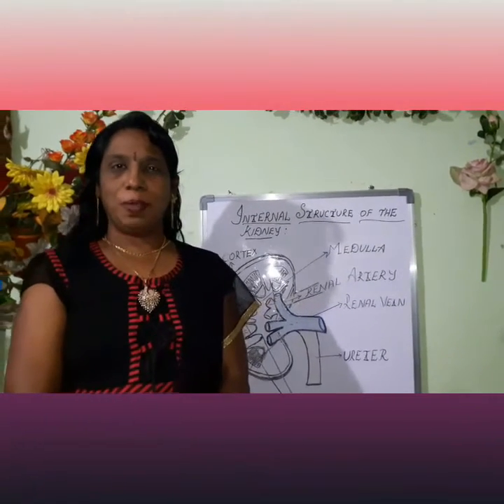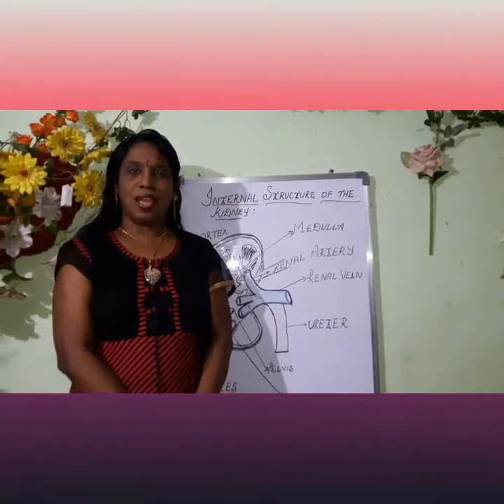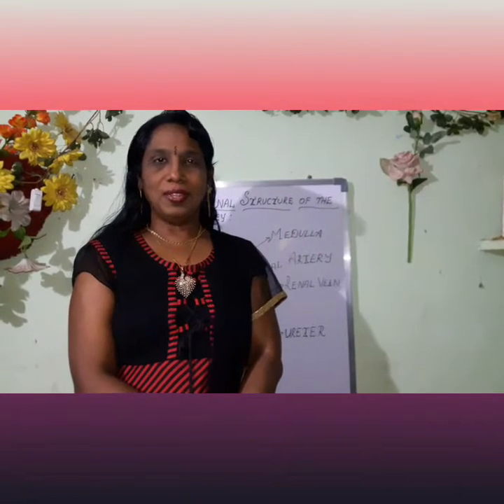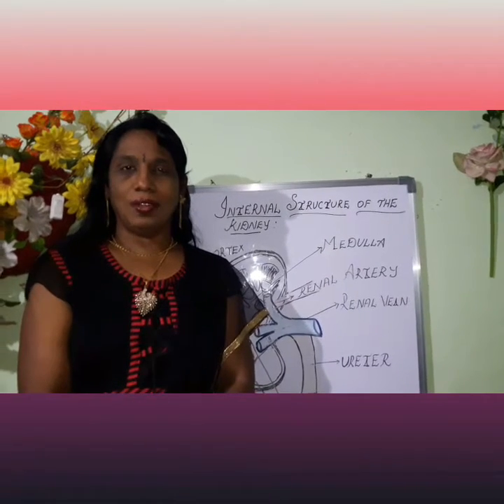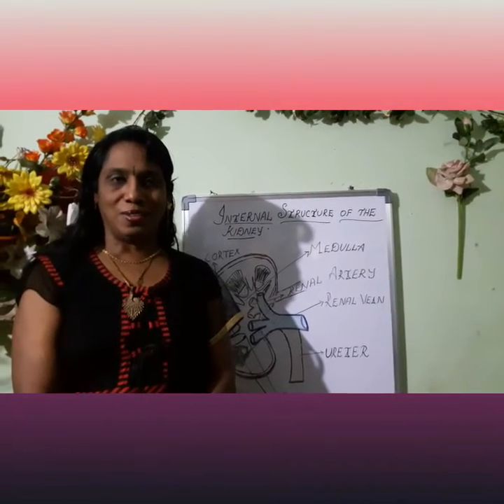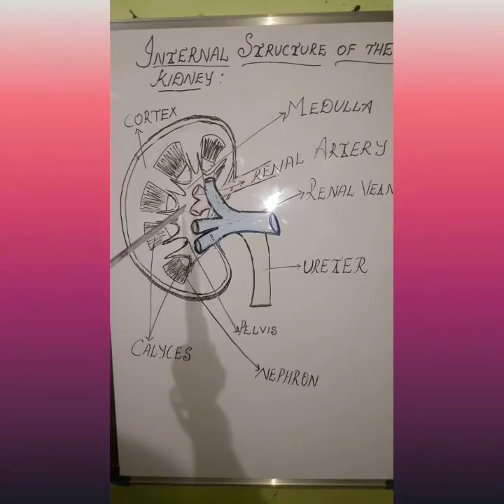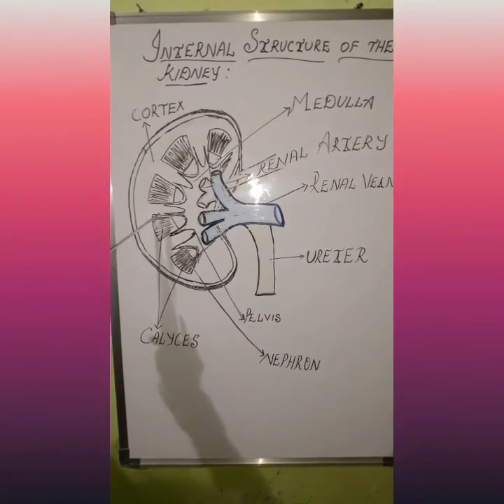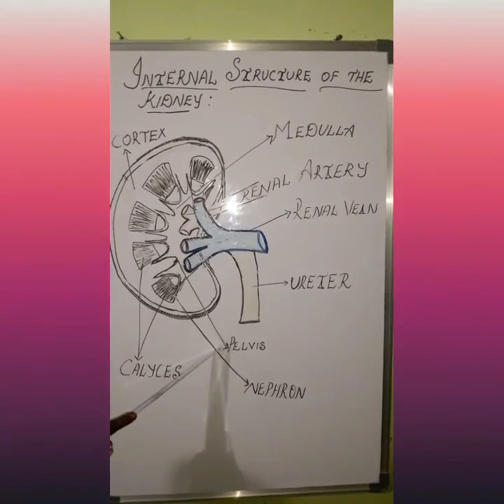Chp. 4.EXCRETION.(THE INTERNAL STRUCTURE OF KIDNEYS.)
The internal structure of kidneys: It shows two distinct regions.The dark outer zone called as CORTEX &  the pale inner zone called as the MEDULLA. Each kidney is made up of approximately  more than 1million (1.3 to 1.8 million ) The microscopic & thin tubular functional units called as NEPHRONS (OR ) NEPHRONS are  also called as URINIFEROUS TUBULES. In the inner side of each kidney has a FISSURE (or ) HILUS for the entry of RENAL ARTERY, THE EXIT OF RENAL VEIN & URETER. The artery brings OXYGENATED BLOOD , loaded with the waste products , the RENAL VEIN CARRIED DEOXYGENATED BLOOD .The waste products generated in various organs of the body are filtered & removed by the kidneys.